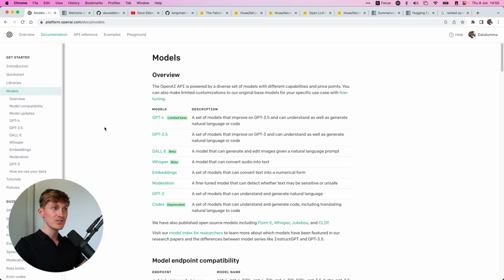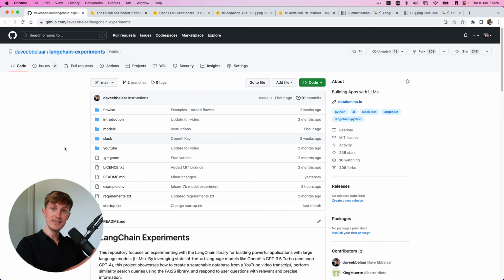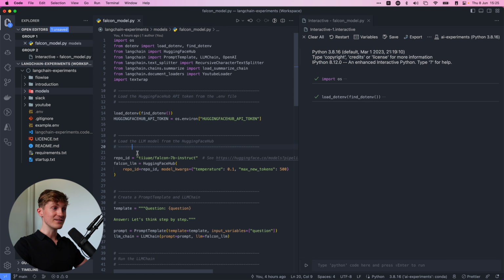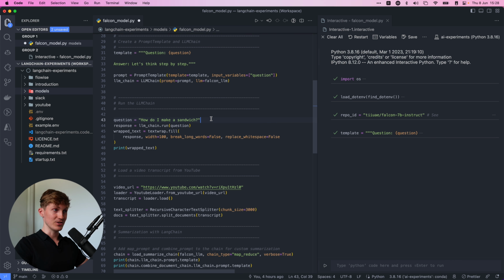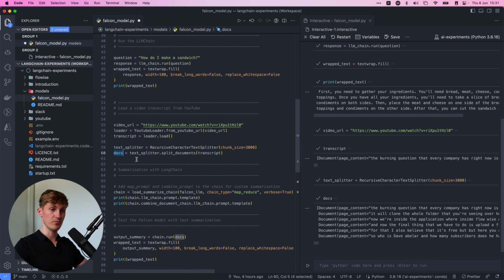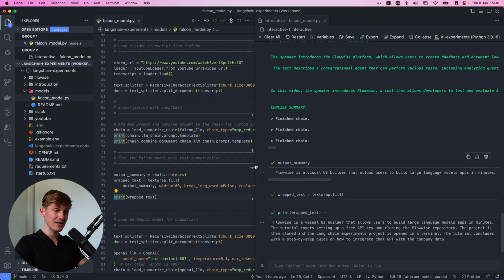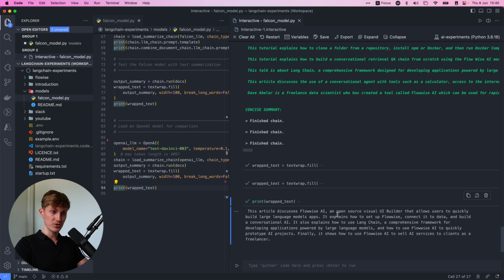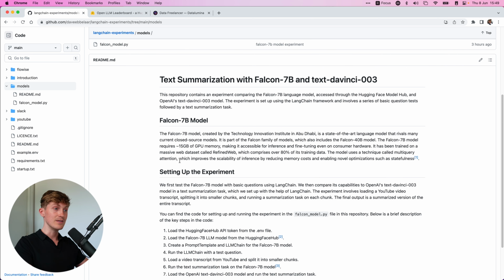Is Falcon LLM the OpenAI Alternative? An Experimental Setup with LangChain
The Technology Innovation Institute in Abu Dhabi has launched Falcon, a new, advanced line of language models, available under the Apache 2.0 license. The standout model, Falcon-40B, is the first open-source model to compete with existing closed-source models. This launch is great news for language model enthusiasts, industry experts and businesses, as it presents many opportunities for new use cases. In this video, we are going to compare the new Falcon-7B model against OpenAI's text-davinci-003 model to see if open-source can take on the battle with paid models.

👋🏻 About Me
Hey there, my name is @daveebbelaar and I work as a freelance data scientist and run a company called Datalumina. You've stumbled upon my YouTube channel, where I give away all my secrets when it comes to working with data. I'm not here to sell you any data course — everything you need is right here on YouTube. Making videos is my passion, and I've been doing it for 18 years.